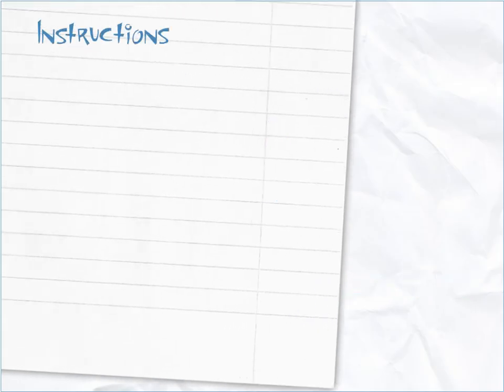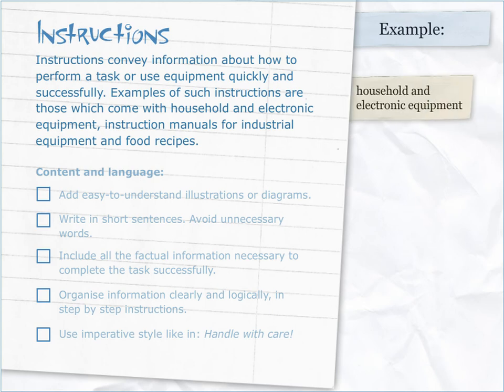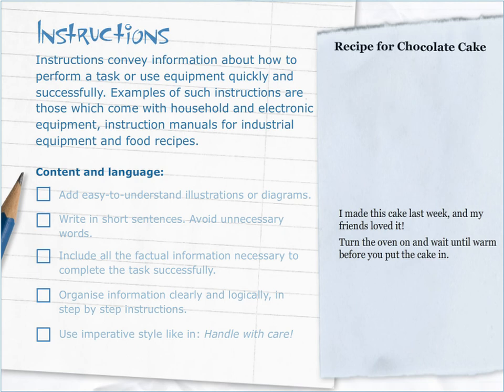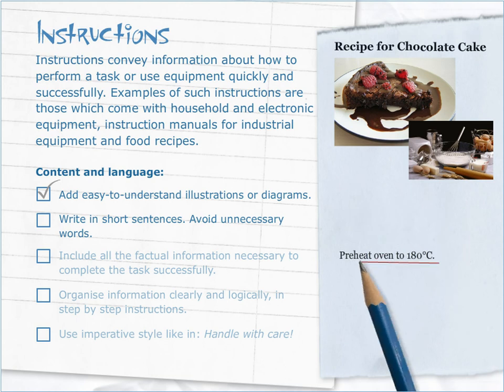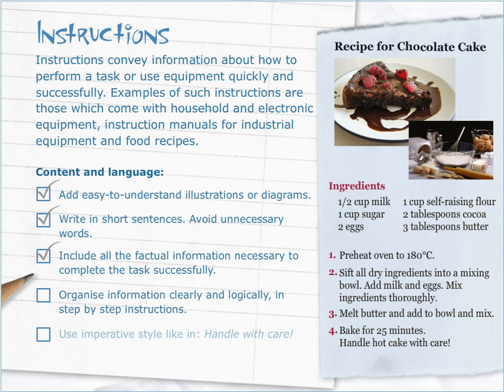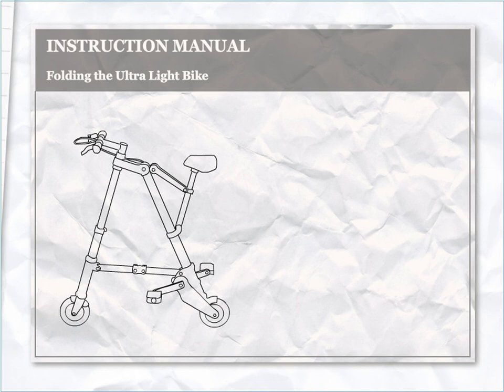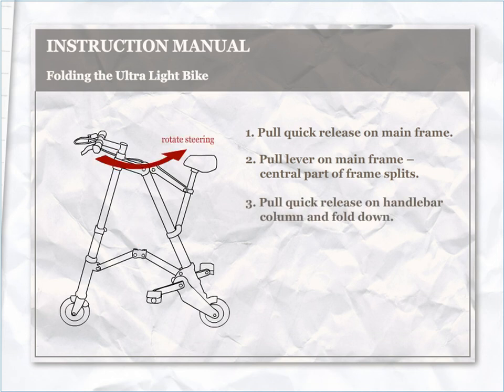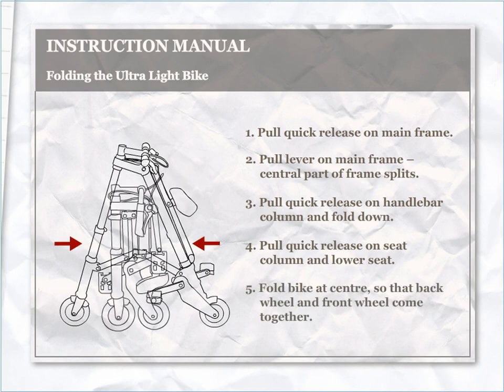Instructions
Instructions convey information about how to perform a task or use equipment quickly and successfully.